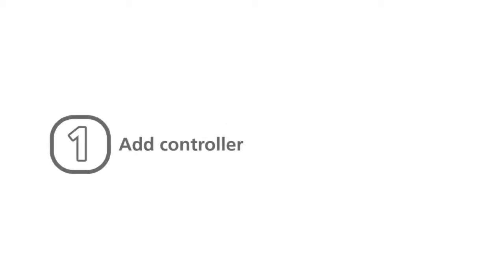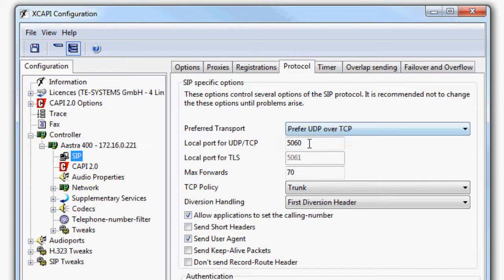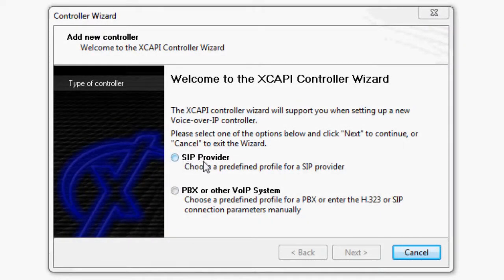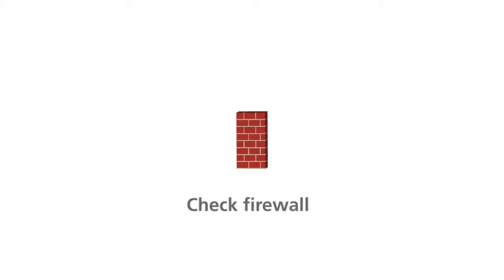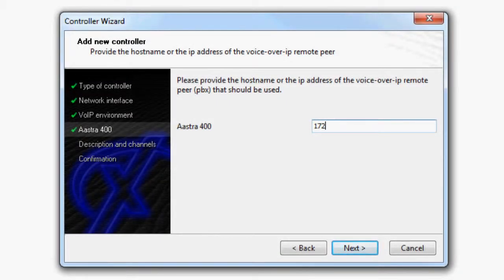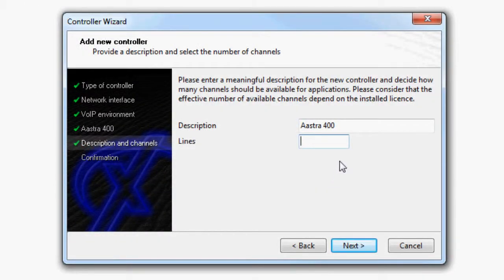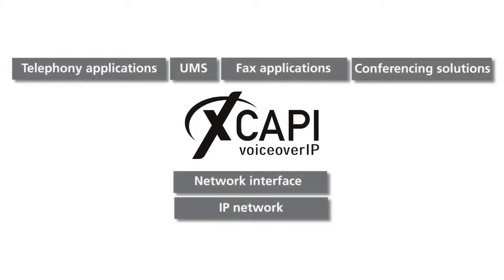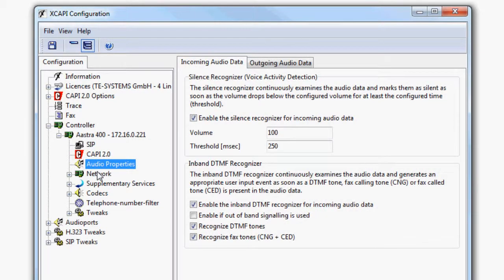XCAPI 04 - Controller Wizard (engl.)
The middleware XCAPI is a pure software solution which enables a simple and fast VoIP migration for applications for Unified Messaging (UMS), Automatic Call Distribution (ACD) or Interactive Voice Response (IVR).
Here you will learn more about the possibilities of the controller wizard who will take over all the manufacturer-specific settings. The controller wizard supports you with the successful configuration in only five steps.
From starting to add a new VoIP Controller, the selection of a network card or VOIP PBX and SIP Provider to specific adjustment features of the selected VOIP PBX and SIP Provider as well as the number of channels, the complete configurations process is described in this video.